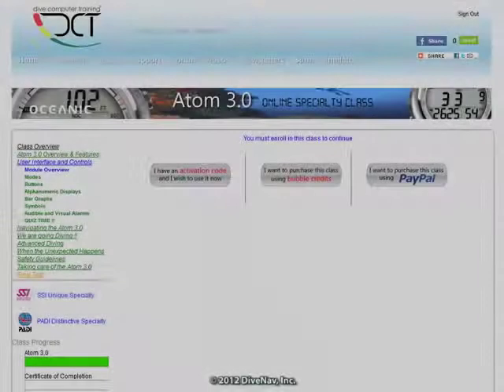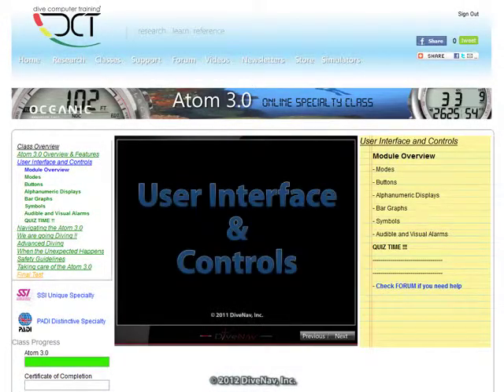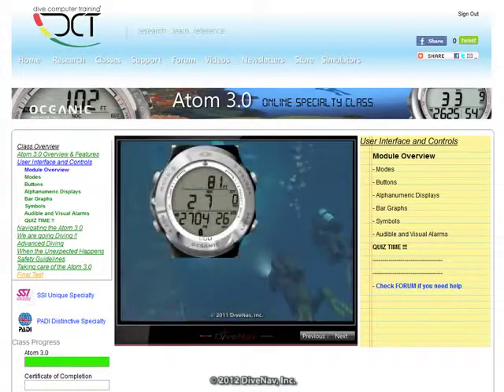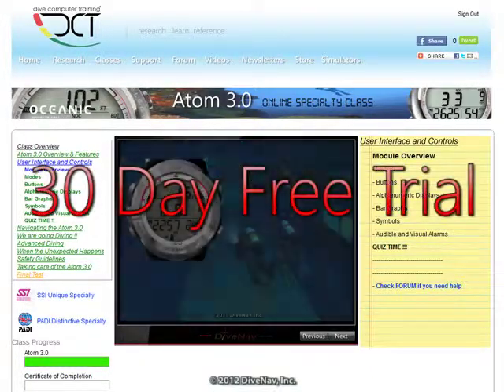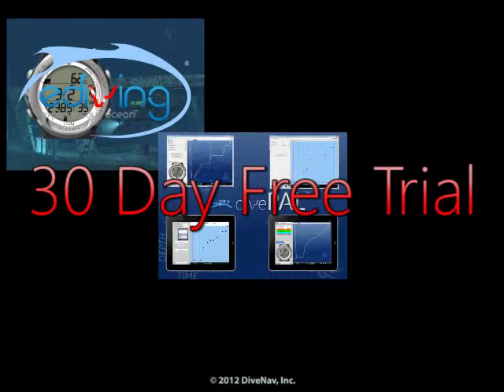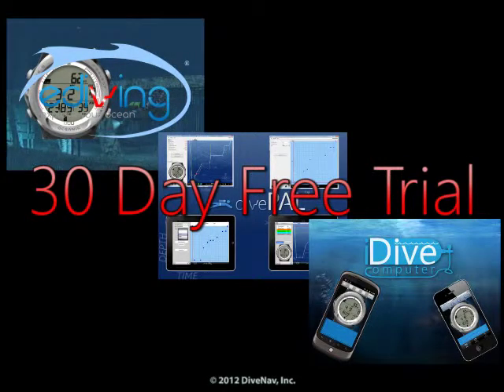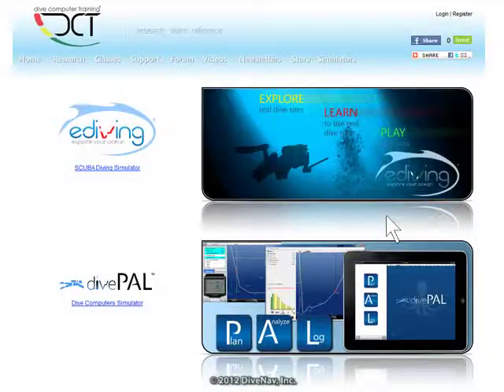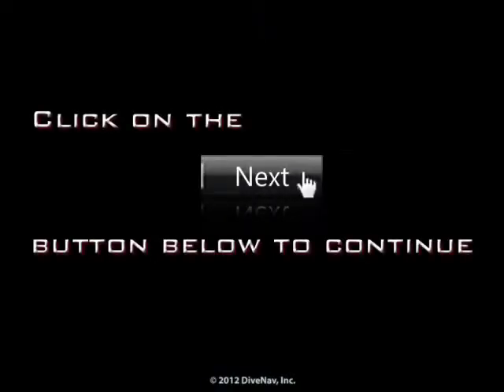Simulators for the Oceanic Atom 3.0 dive computer - m1s4